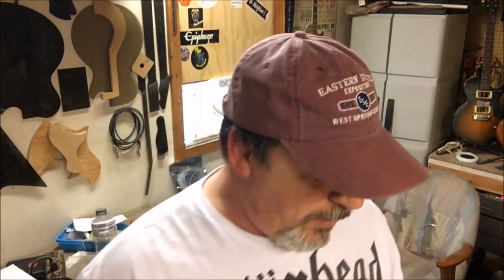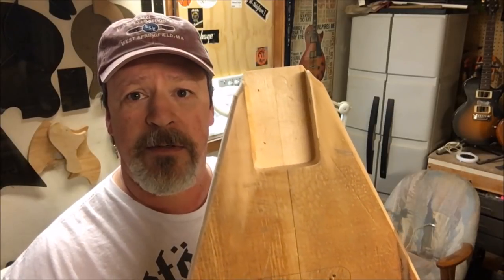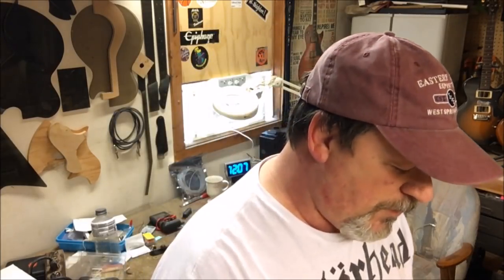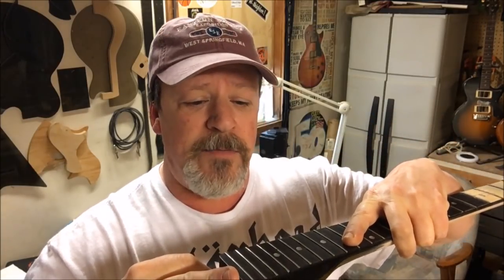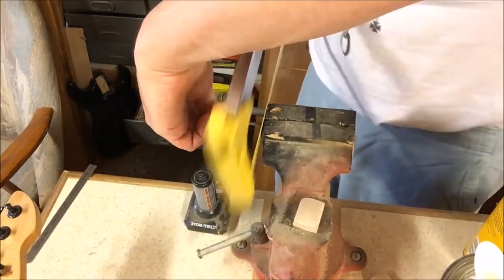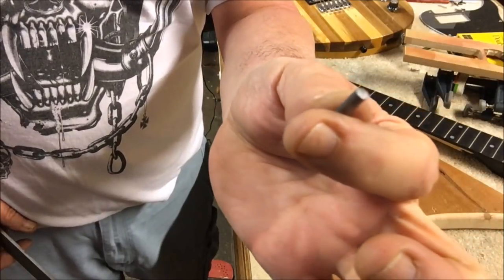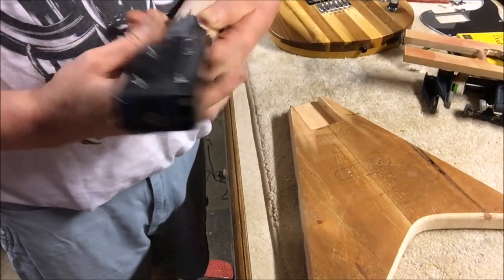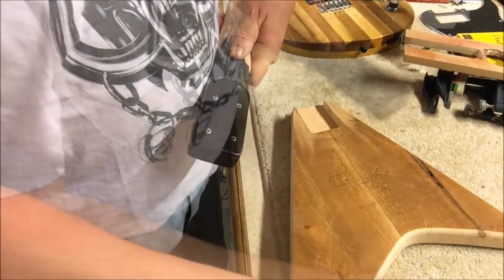Luthier's Tips & Tricks #28, New body vs. existing mounting holes in the neck